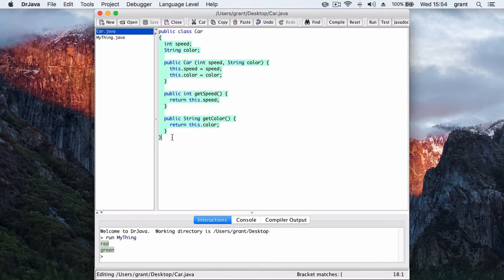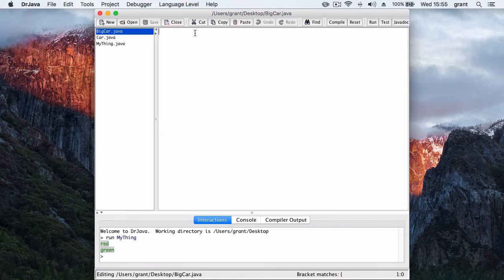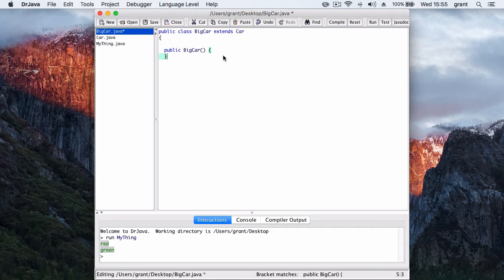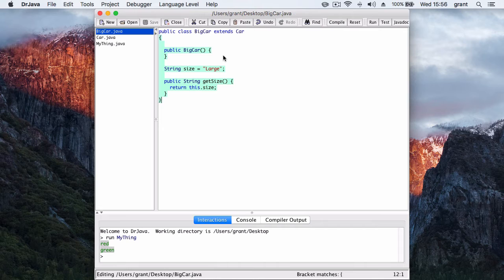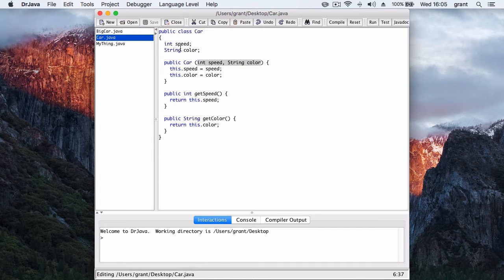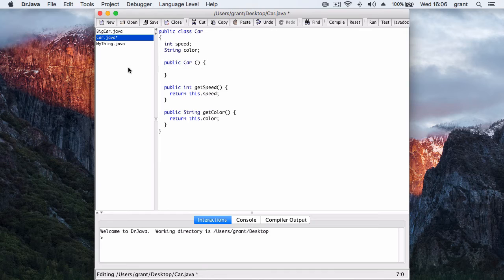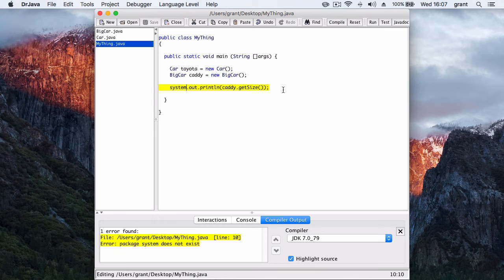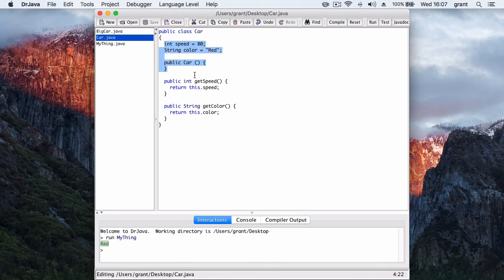14 Inheritance | BASICS OF JAVA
Hello,
We think that knowledge should be free for everyone. So we are going to share awesome and easy to learn content. The content that is very necessary at this time.